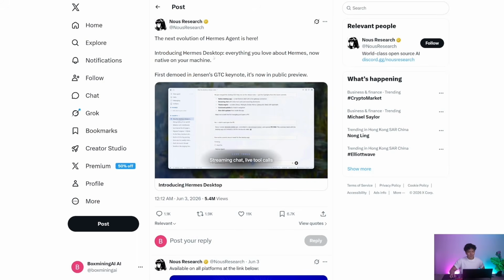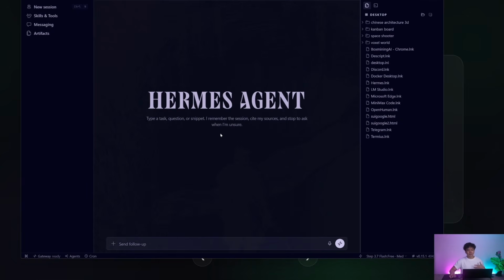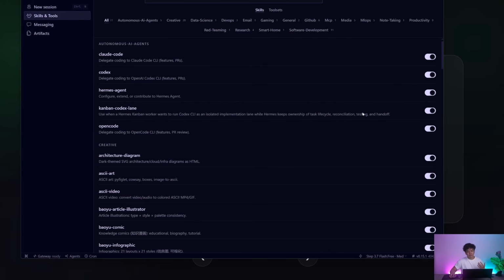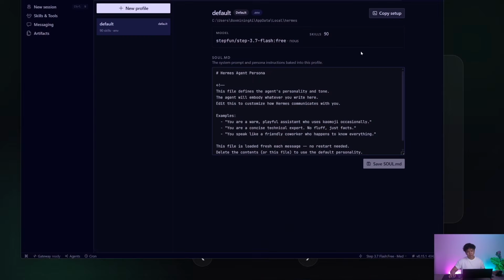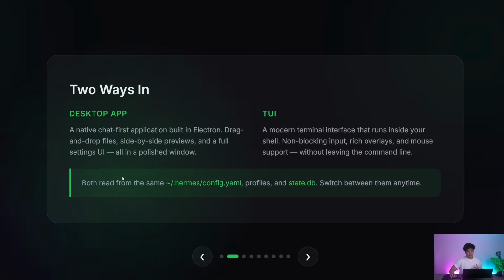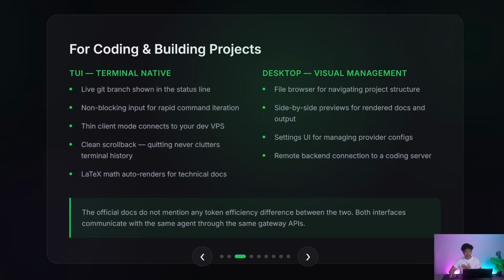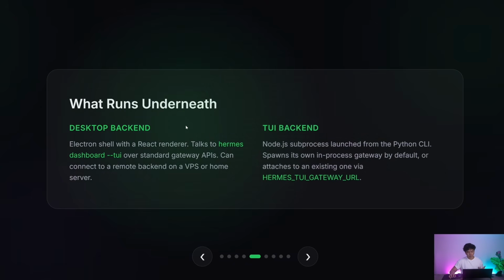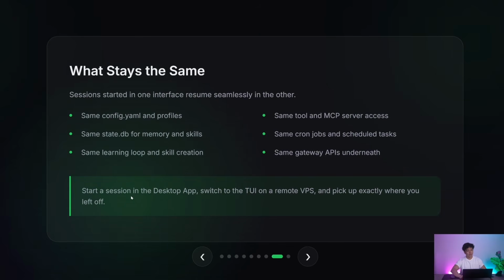Hermes Agent Desktop App vs TUI (Which One to Use?)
Hermes Agent desktop app vs TUI — which one is better for your workflow? In this video, we compare the new Hermes Agent desktop app with the terminal UI, covering desktop orchestration, file browsing, model switching, skills, toolsets, artifacts, gateway status, token efficiency, coding workflows, remote backend support, and why TUI still wins for terminal-native development.

If you use Hermes Agent for coding, automation, or managing AI agent workflows, this breakdown will help you decide when to use the desktop app and when to stick with TUI.

👉🏼 Zeabur Server (Save $5 use code: boxmining)

Chapters:
00:00 Overview
00:42 Why Hermes desktop app replaces Discord and Telegram
03:42 Limitations of Hermes desktop app
05:10 When to use desktop app vs TUI
07:19 Desktop app vs TUI workflow analogy
07:57 Desktop and TUI backend architecture
08:50 Summary